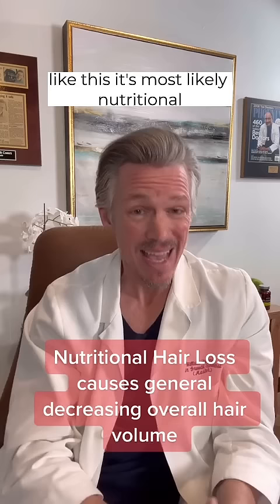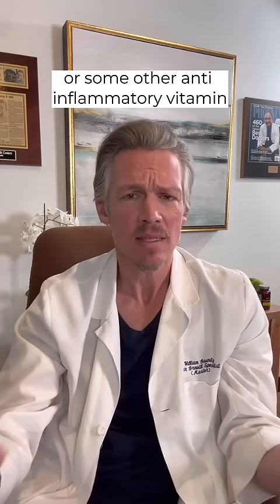WHAT IS THE BEST VITAMIN FOR IMPROVED HAIR GROWTH?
That Is Gonna Target Your Type Of Loss How Do You Know If You Have Nutritional Hair Loss Well you're gonna be losing hair throughout the entire scalp not just on the top you can do a hair pull test by basically just pulling your hair through the sides and if you have some hair coming out on the sides like this it's most likely nutritional now if you end up treating that with a DHT blocker or some other anti inflammatory vitamin it's not going to work you need the appropriate amount of zinc D3 iron folate B12.

You need the right herbs you need the right nutrients to stop that type of loss so that is why I recommend the  Foligrowth vitamin Foligrowth vitamin is the only nutricetical that actually has all of the key nutrients needed to support nutritional hair loss I've been seeing in the clinics for over 10 years regrowing hair treating nutritional loss.